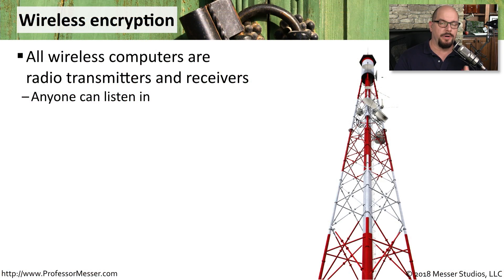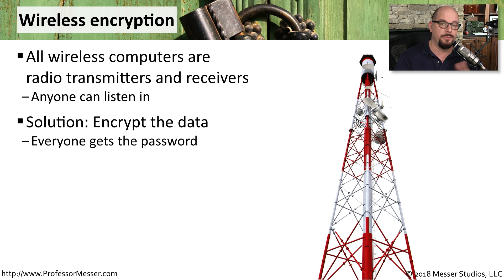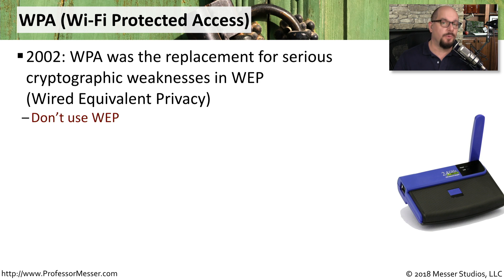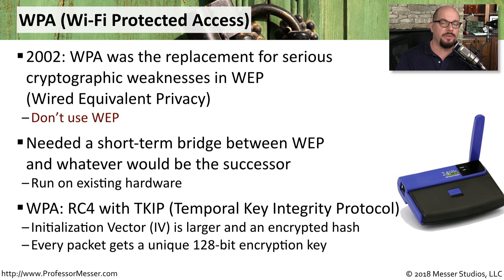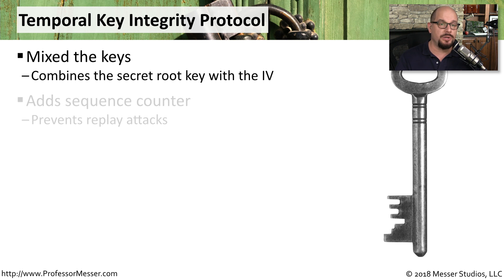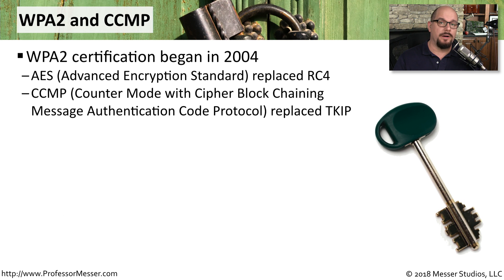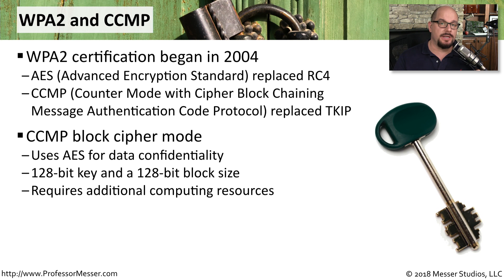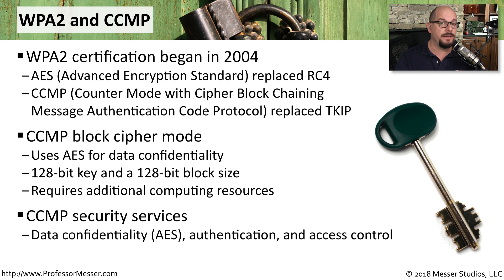Wireless Cryptographic Protocols - CompTIA Security+ SY0-501 - 6.3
We rely on strong encryption protocols to keep our wireless communications secure. In this video, you’ll learn about the security features associated with WPA and WPA2.